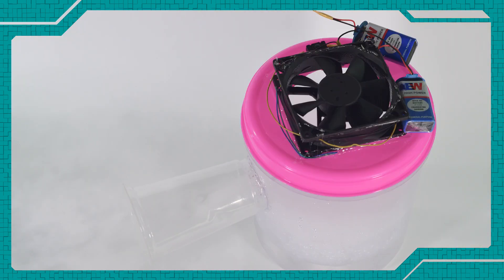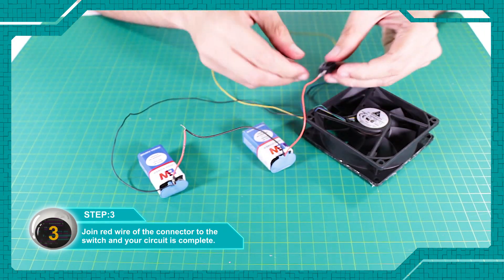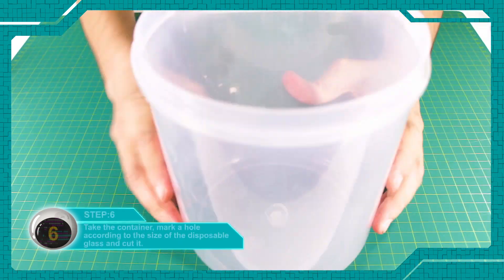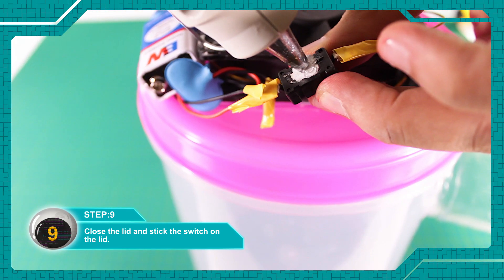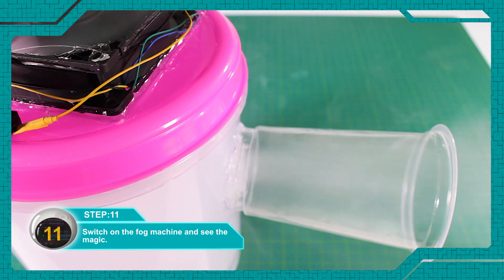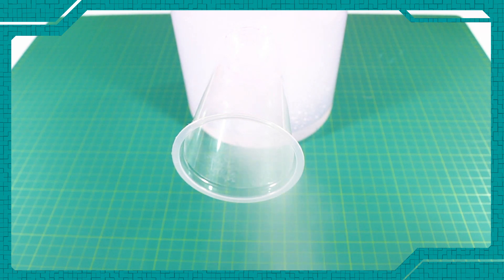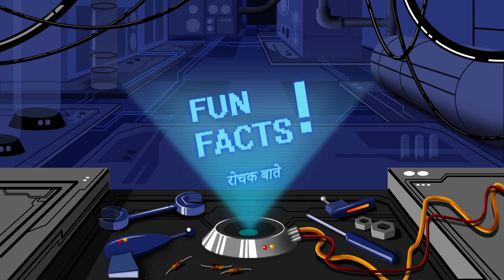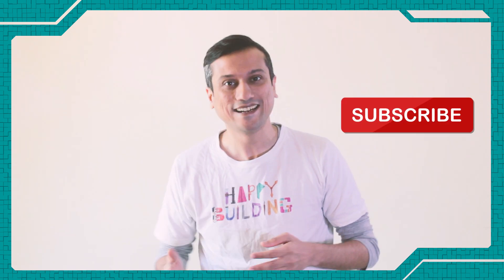I made a Fog Machine?! Happy Building!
For all the eerie parties and scenario's!
You can source the dry ice (Solid Carbon Dioxide) from a speciality store in your city!

Become a part of this journey, your support means a lot

Warning: Use protective gear! Please be very careful while using dry ice (don't directly touch it!) sharp tools and objects such as scissors, plyers and cutters, working with adhesives such as super glue and fekqwik, electricity and tube lights. Parental supervision advised. Have fun but always remember to be safe, anything you try is at YOUR OWN RISK!